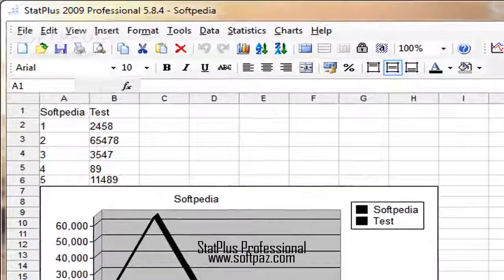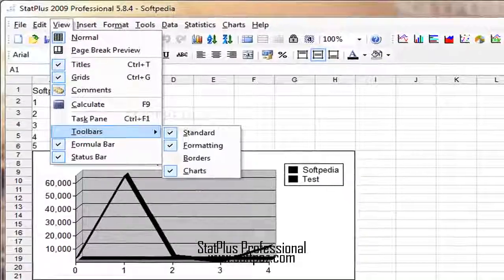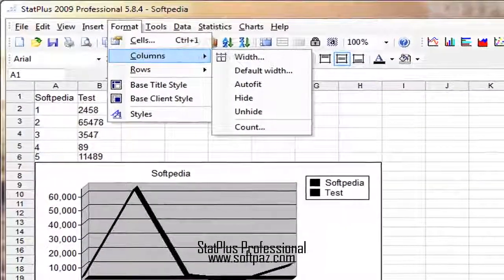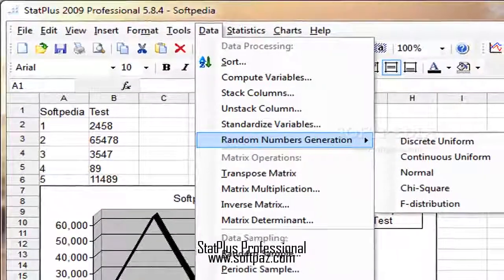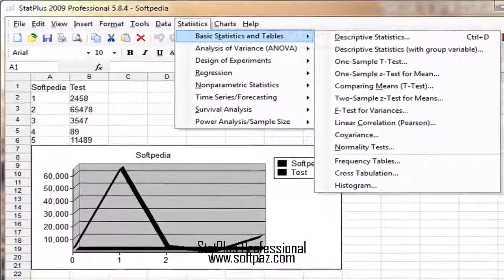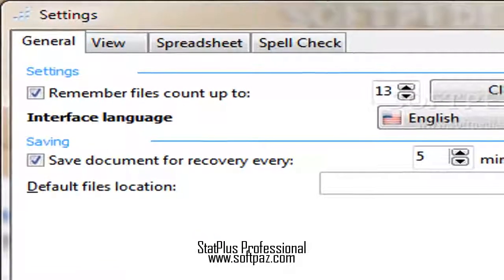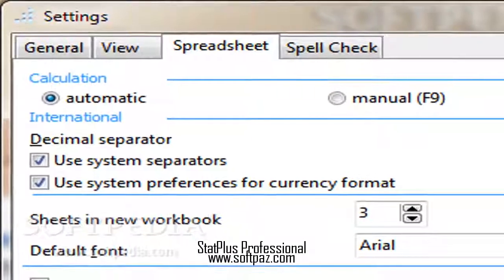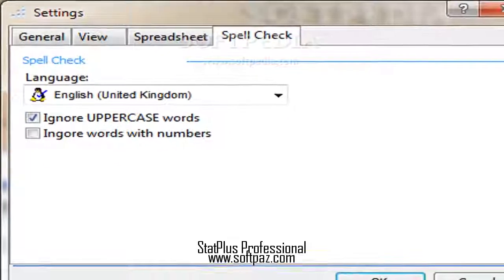StatPlus Professional [Windows] Download Link [FREE]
Working direct download link of StatPlus Professional with resume support. Download at breakneck speeds for free only from Softpaz the best windows downloads portal.
Directions to download and install can be found at the link! StatPlus 2009 Professional is an advanced statistical analysis program whose purpose is to help you perform from data transformation and sampling to complex non-parametric and regression analysis, survival analysis, as well as other functions.
The app comes packed with a multitude of charts (histograms, bars, areas, point-graphs, pies, statistics, control charts) and worksheet math, statistical and financial functions. It also provides support for an Excel add-in that allows you to carry out statistical tasks directly from Excel’s interface.
Clean feature lineup
StatPlus 2009 Professional reveals a well-structured GUI where you can input data directly into a spreadsheet or import it from HTML, XLS, CSV, SAV, ODS, or other file formats. Thanks to the multi-tabbed layout, you can work with different tabs at the same time and quickly switch between them.
Editing functions
Editing features are implemented for helping you activate clipboard-related tasks (cut, copy, paste), delete entries, search for items, and undo or redo your actions. A spell checker is included in the package.
What’s more, you can insert cells, charts, symbols, functions, comments, pictures, and hyperlinks. Each cell can be customized in terms of layout (like horizontal or vertical alignment), color, font and border. You can print the information, send it via email or export it to the same file formats as the input ones.
Analysis tools
StatPlus 2009 Professional offers support  for a wide range of statistical utilities so be prepared to spend some of your time discovering them. These tests are related to Comparing Means t-Tests, Pagurova Criterion, and G-Criterion, F-test, one and two-sample z-tests, correlation coefficients (Pearson, Fechner) and covariation, normality tests, cross tabulation, and frequency tables analysis (discrete/continuous).
What’s more, you can conduct tests related to Analysis of Variance (ANOVA) with one, two, three-way analysis of variance, data classification, Design of Experiments (DOE), as well as non-parametrics statistics, like 2x2 tables analysis (e.g. Chi-squared, Yates’ Chi-squared, Exact Fisher Test), rank correlations, and Cochran’s Q Test.
You can carry out regression analysis (e.g. logistic regression, polynomial regression), time series analysis (e.g. moving average, Fourier analysis, data processing), survival analysis (cox proportional-hazards regression and prohibit analysis), Power Analysis and Sample Size (PASS), and data processing (e.g. random number generation, matrix operations, sampling).
The tool lets you generate charts, such as Gantt, arrow, buble, error, pie, and controls charts like X-bar, R-chart, S-chart, P-chart, C-chart, U-chart, and CUSUM-chart. Charts can be printed or exported to BMP, GIF, JPEG, PDF, SVG, or other file formats.
Powerful statistical analysis utility
All in all, StatPlus 2009 Professional comes packed with a comprehensive package of statistics tools and graphical analysis methods, and is suitable especially for experienced users.